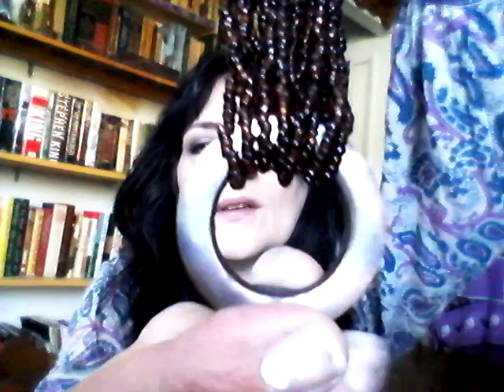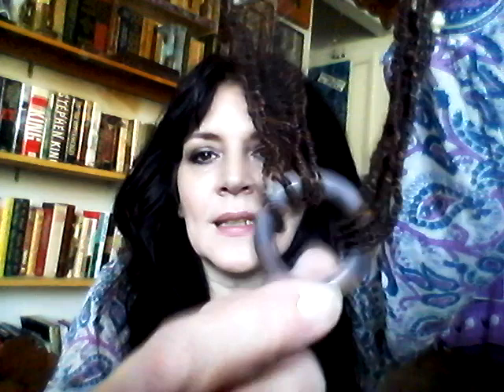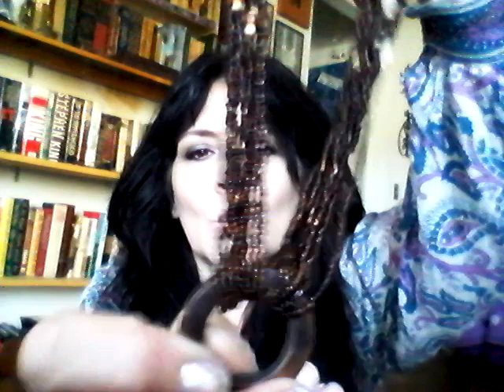Cauldrons and Faeries-Auction Haul-A1 Legged Life